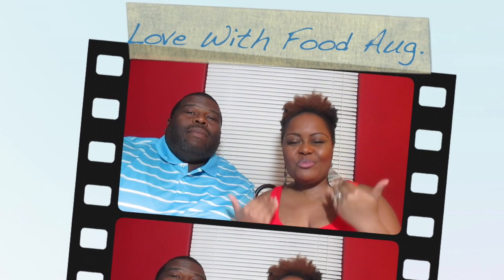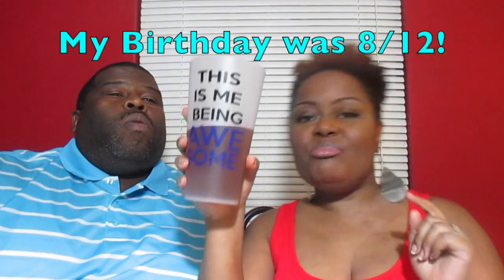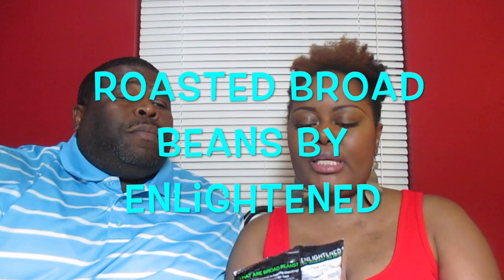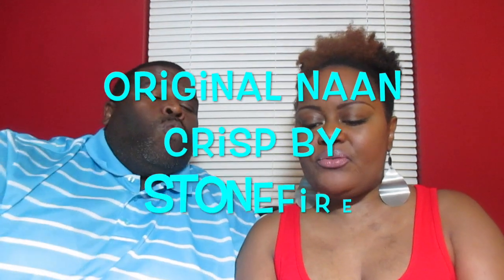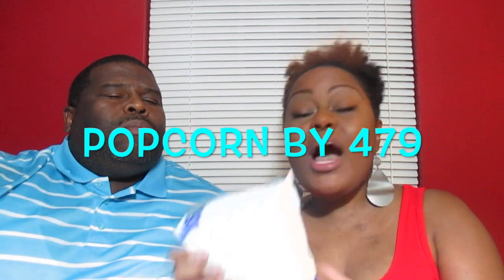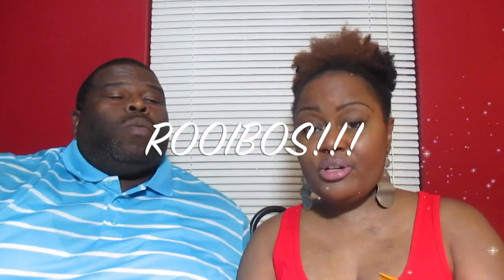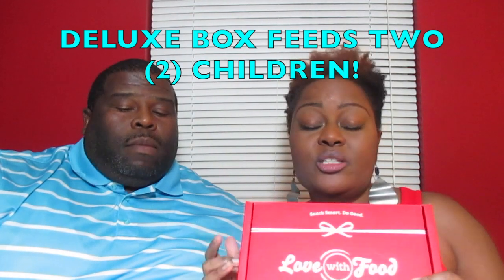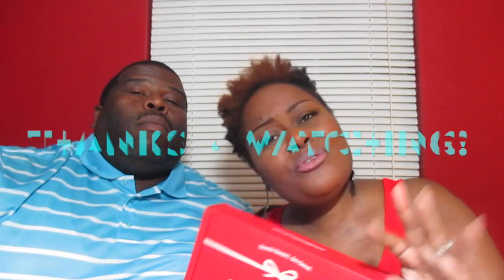Love With Food Tasting: Road Trip Box for August 2015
Here's another Love With Food unboxing; guest starring my handsome husband, Donald.  One standard box feeds one child and it's such a great concept.  Don't you agree?

If you have any questions, suggestions or just a words of encouragement for the channel; please share in the Comment section or send me a private e-mail @
                                         Still reading?  YOU ROCK!

                 and be the first to know about what's going on in
                                        The Kay Monet Life!
                             YOUR SUBSCRIPTIONS MATTER:
                                         WE CAN DO IT!
                                           Countdown:
175 on August 14, 2015
184 on August 15, 2015
201 on August 21, 2015
Thanks in advance for your help!

Music used with permission of ArchDuke
Concrete Gardens
Amma Be Happy

Kay Monet
"Live Your life Out Loud!"